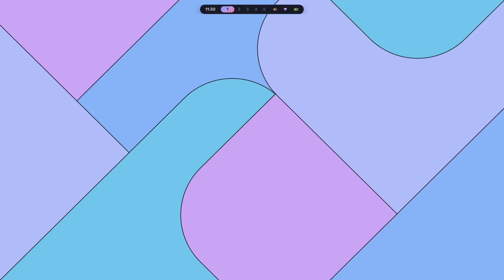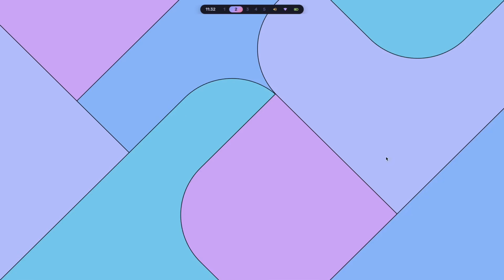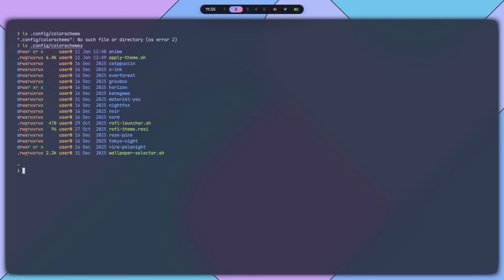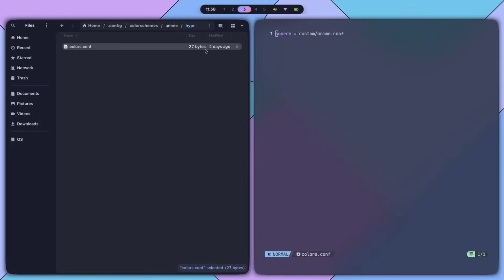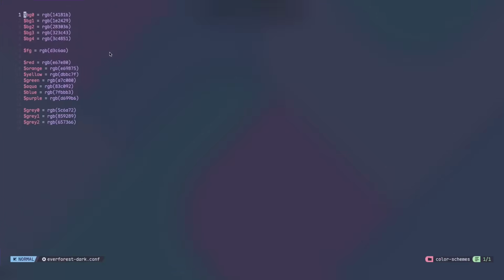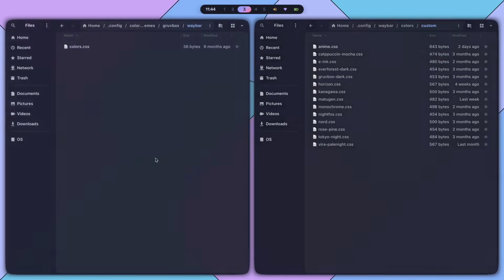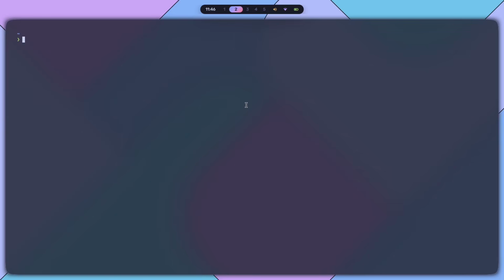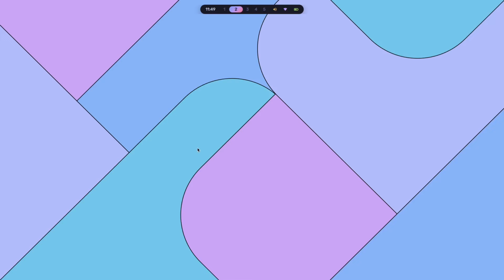How To Make Your Own Custom Theme Switcher